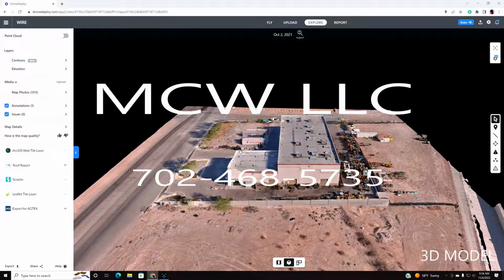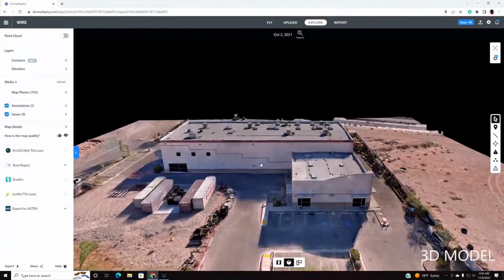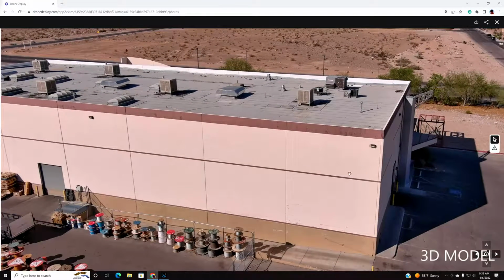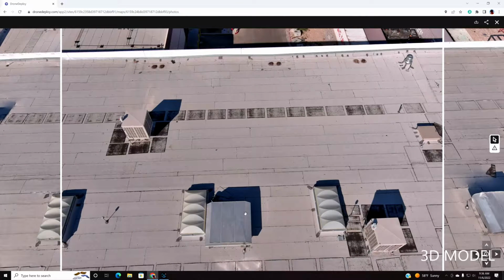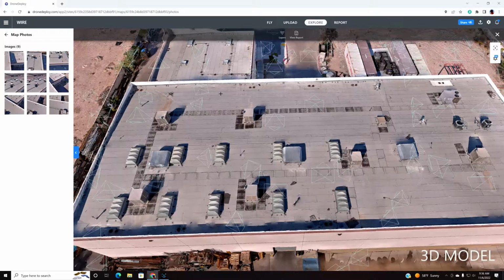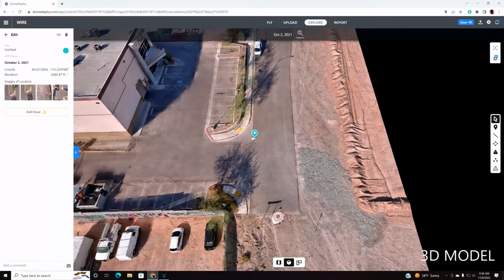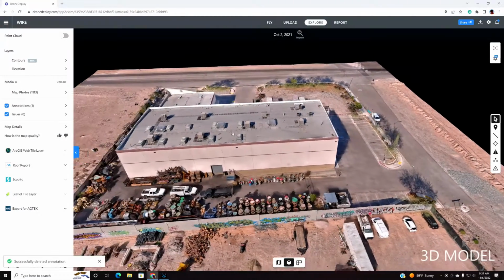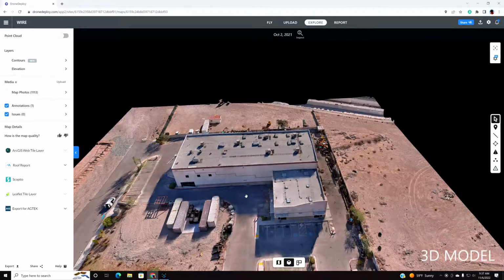Drone made 3D MODEL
Digital Twins, 3D Model, Drones and 3D Models